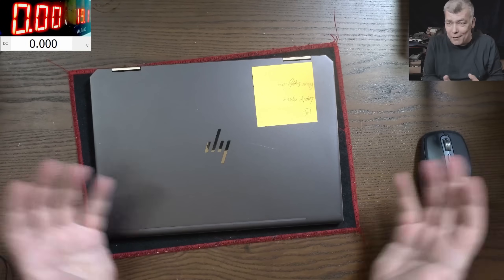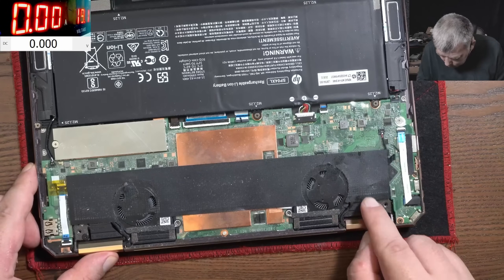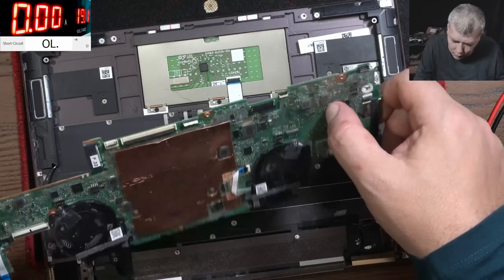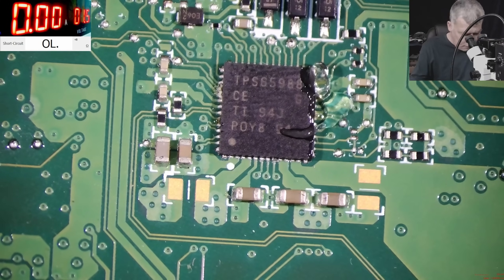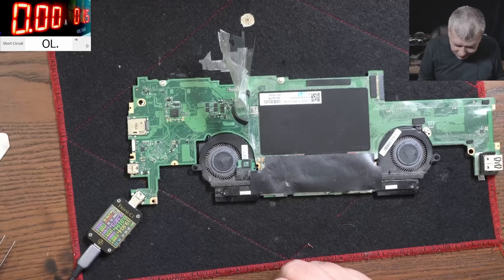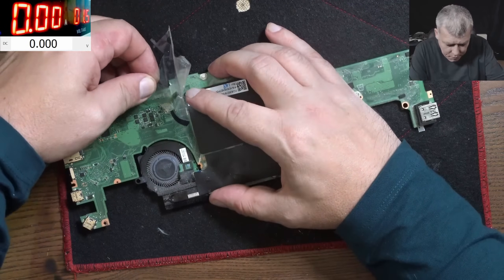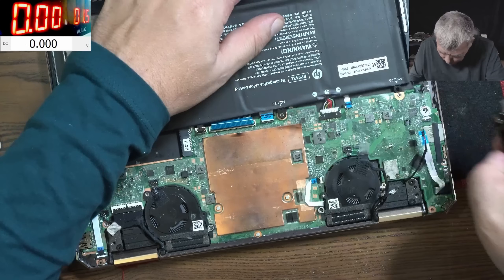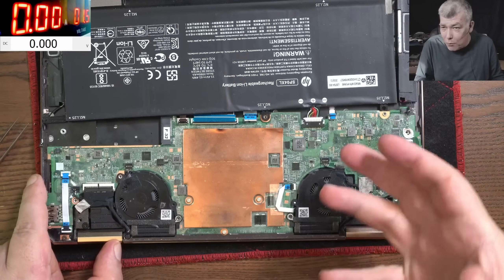Hp Spectre x360 Convertible 13-ap0xxx - no power, not charging - TPS65988CE replacement